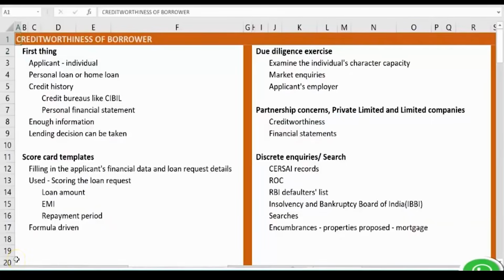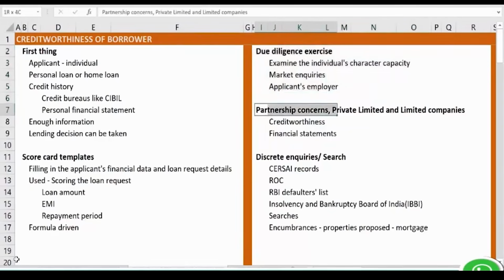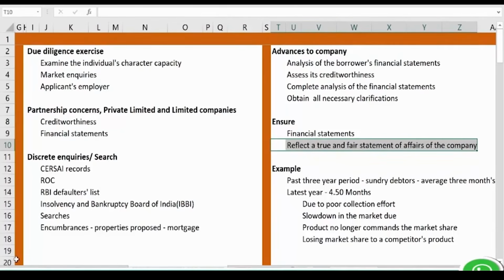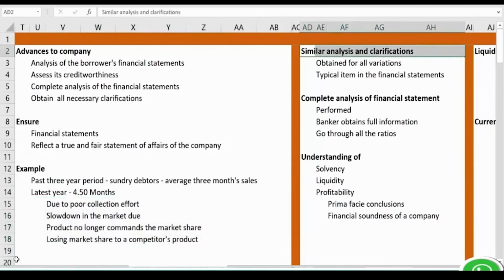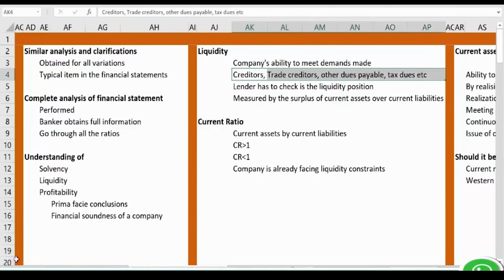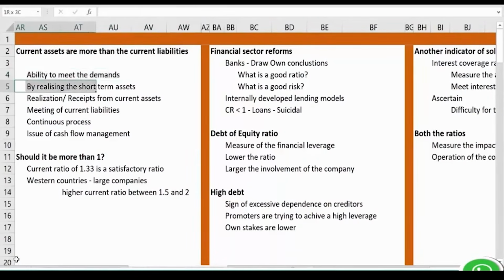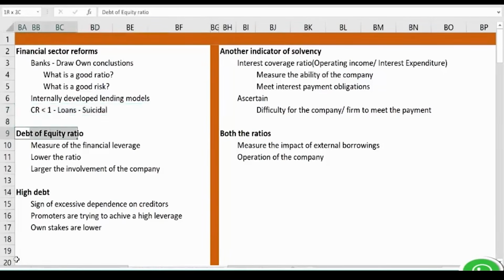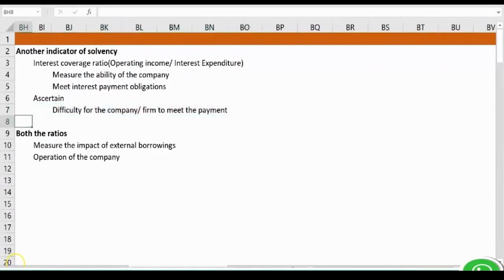Mini Webinar | Credit Worthiness of Borrower | CA Raja Classes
By enrolling, you'll gain access to a comprehensive package, including:

15 Online Courses (pre-recorded) logically separated as modules comprising video lectures:
1) Module 1 - Basics of Credit Analysis
2) Module 2 - How to Read Balance Sheet
3) Module 3 - How to do Financial Ratio Analysis?
4) Module 4 - How to do Cash Flow Analysis?
5) Module 5 - How to do Fund Flow Analysis?
6) Module 6 - How to carry out Credit Risk Rating for Non-Trading Entities?
7) Module 7 - How to carry out Credit Risk Rating for Trading Entities?
8) Module 8 - How to prepare CMA Report for Bank Loans?
9) Module 9 - How to prepare Cash Budget for Bank Loans?
10) Module 10 - How to Assess Fund Based Working Capital (CC / OD) as Banker?
11) Module 11 - How to assess Non Fund Based Credit Facility (LC & BG) Assessment as a Banker?
12) Module 12 - How to do Term Loan Appraisal & Assessment as a Banker?
13) Module 13 - Basic Elements of Loan Proposal
14) Module 14 - Case Studies related to Credit Analysis
15) Module 15 - Collateral Securities

16) Basics of Financial Ratio Analysis
17) Deep dive into the Current Ratio
18) Deep dive into Debt-Equity Ratio
19) Deep dive into Debt Service Coverage Ratio (DSCR)
20) Deep dive into Inventory Turnover Ratio

21) Cash Flow Analysis
22) Capital Structuring
23) Financial Break Even Point
24) Capital Budgeting and Cash Flow
25) Capital Budgeting and Payback and Time Value of Money (Part 1)
26) Capital Budgeting and Payback and Time Value of Money (Part 2)
27) Conversation about Leverage

28) Financial Analysis: Common Mistakes to Avoid
29) Financial Statement Analysis: Short Notes
30) Simple Guide to the Balance Sheet: 40 Questions & Answers

Credit Analysis related EBooks:
31) Introduction to Credit Analysis & Underwriting
32) The SME Lender's Handbook: A Guide to Fraud Detection and Prevention

Online Test Series to:
33) Test your knowledge in Analysis of Financial Statements
34) Test your knowledge in Financing Working Capital Requirements
35) Test Your Knowledge in Ratio Analysis

Template
36) Project Report & CMA Template

Audio Book:
37) Audio Book on Types of Financing

Video Book:
38) Financial Statements 101: A Question-and-Answer Guide

39) The Road to the Top: Navigating Your Way from Bank PO to MD

Bonus Resource:
40) Child Future Education - Financial Planning Template

or

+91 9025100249 by sending text message CFA
or